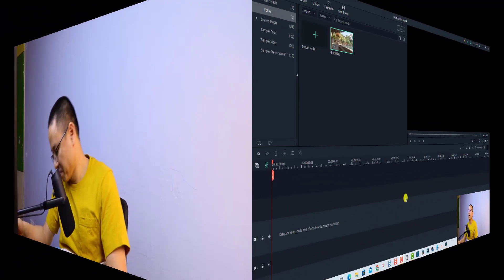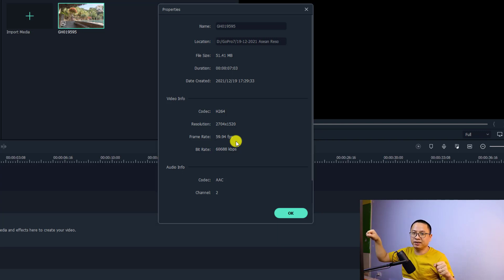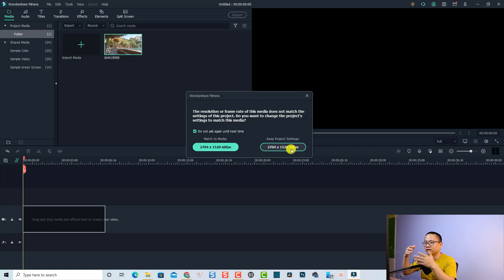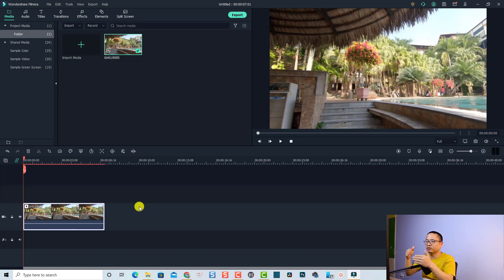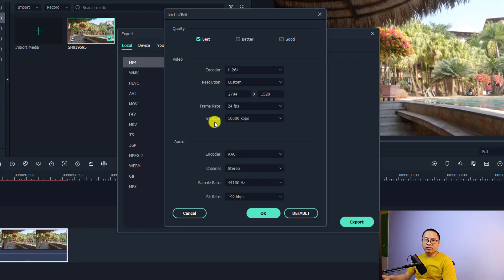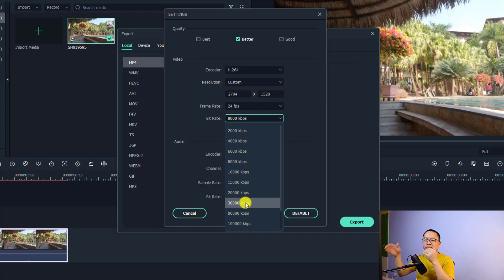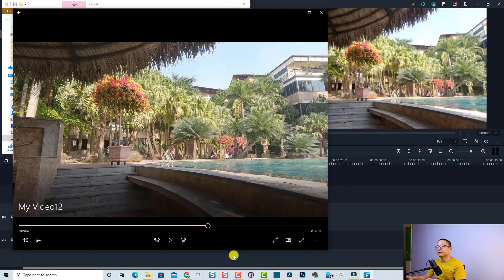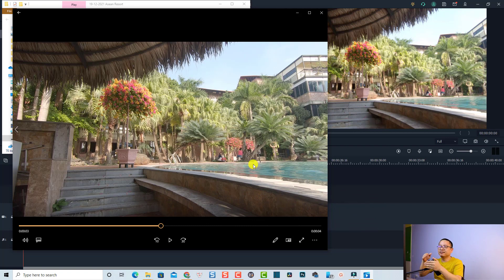How to Export High Quality Video in Filmora X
This tutorial shows you how to export high quality video in Filmora X.